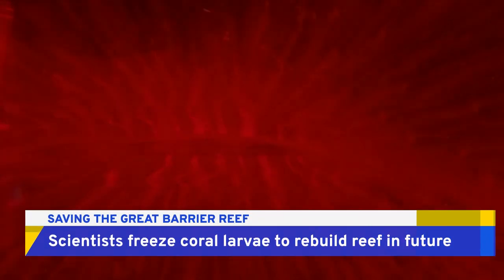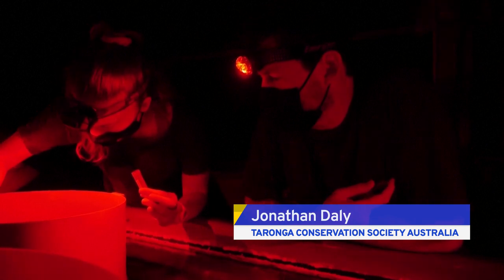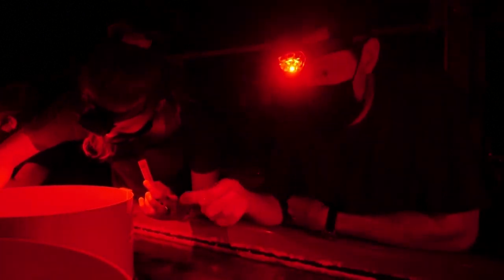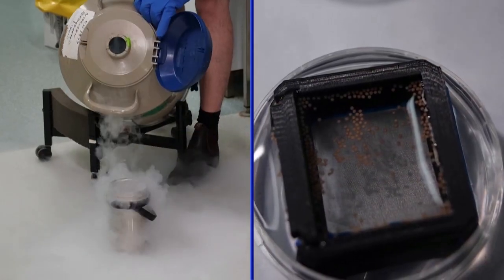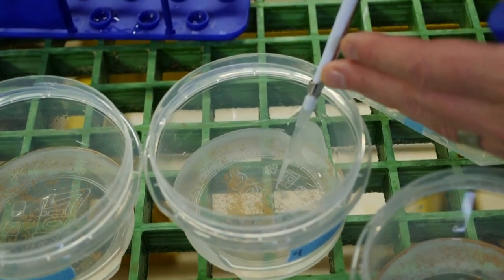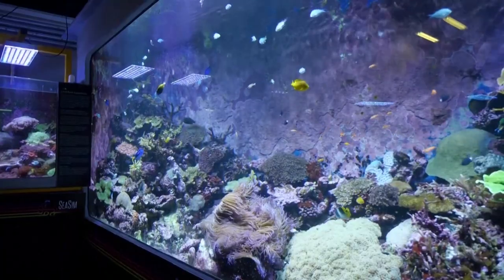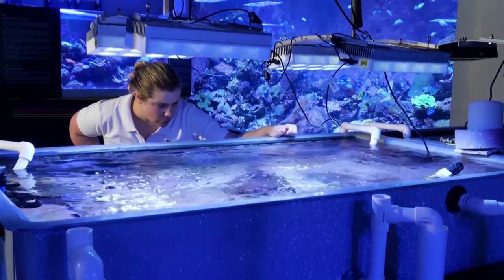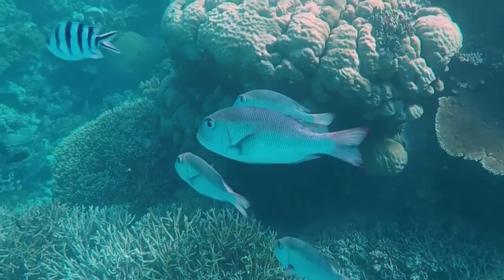Scientists Using New Tech To Preserve Great Barrier Reef Coral | TaiwanPlus News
📹Reporters: Eason Pan/Eric Gau

Scientists in Australia are using new technology to cryopreserve coral larvae from the Great Barrier Reef to help repopulate it in the future.

TaiwanPlus presents the island’s unique voice on not only local issues but also world events.